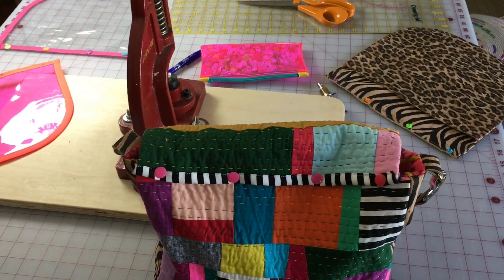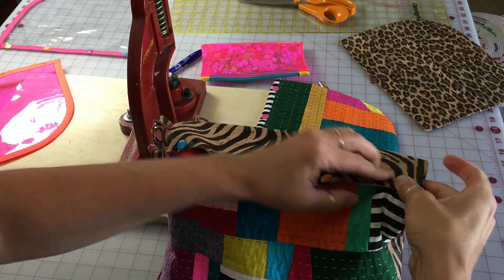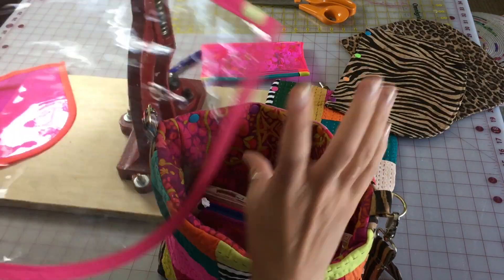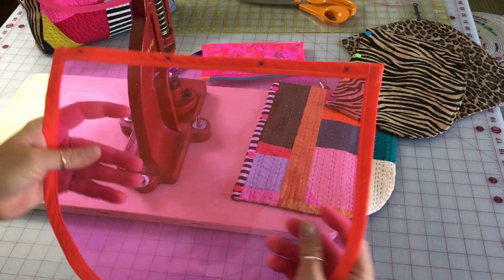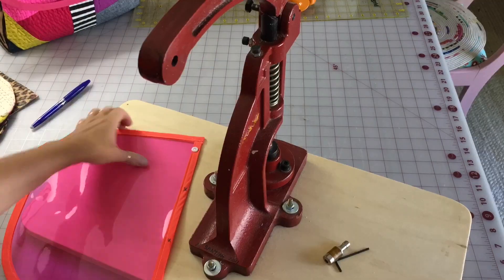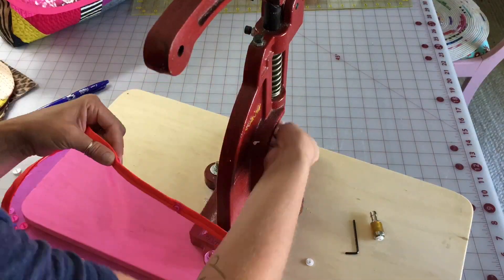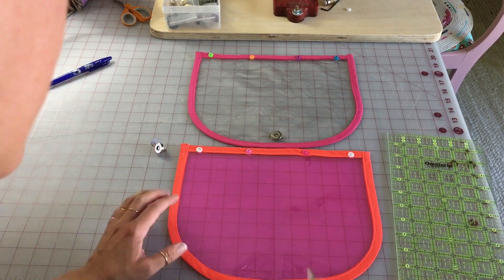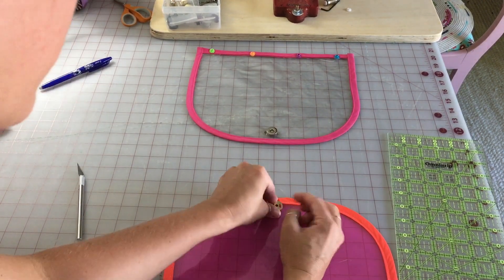Coffee House Bag snap flap tutorial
Full video is available if you've purchased the pattern.

Etsy shop